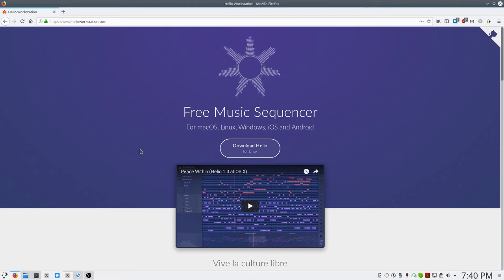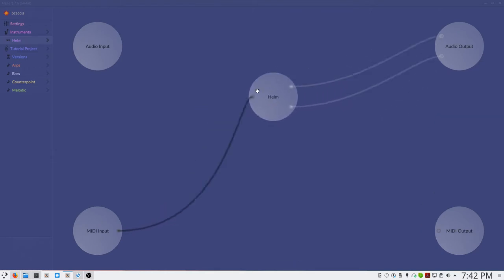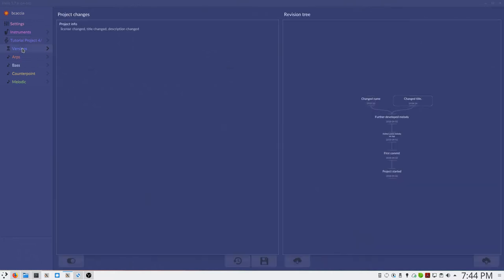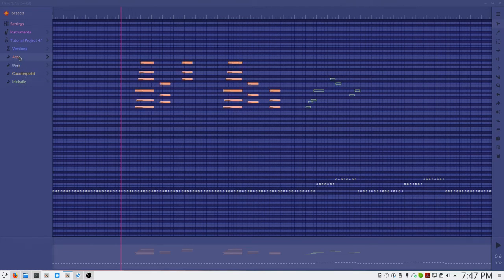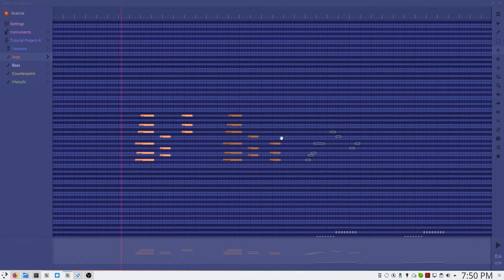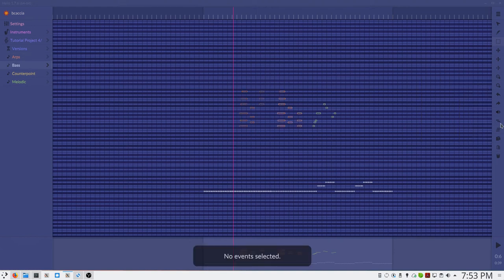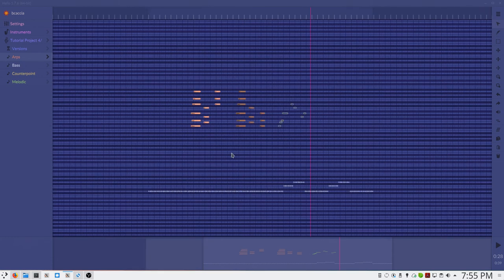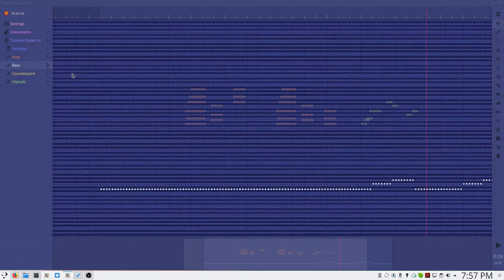[Helio Workstation] - Introduction/UI Overview/Keyboard Shortcuts